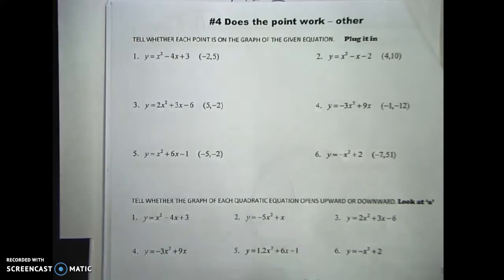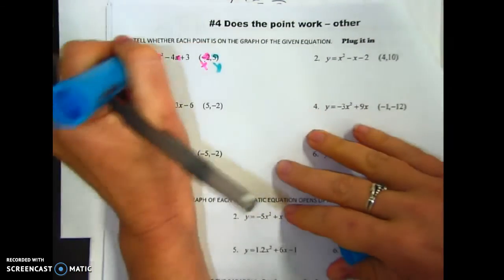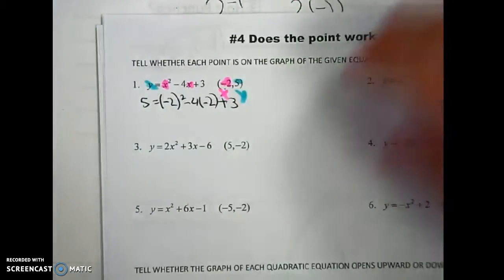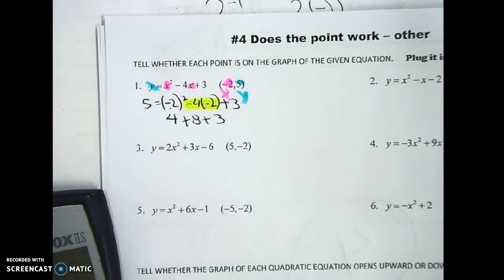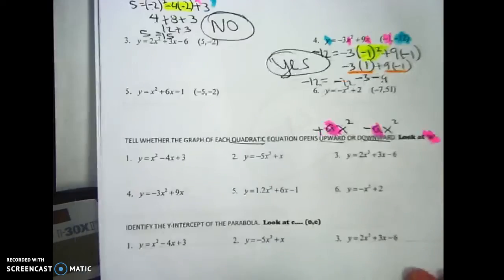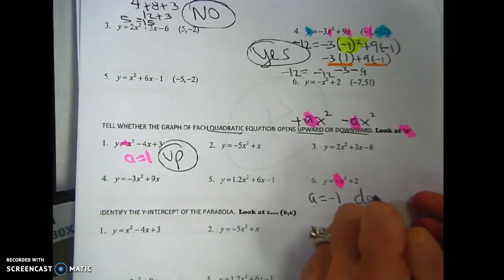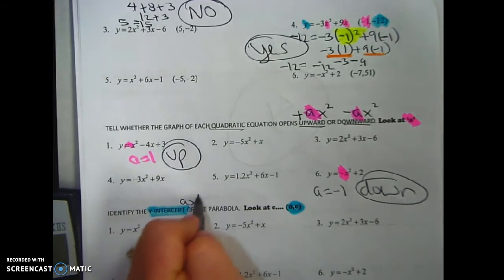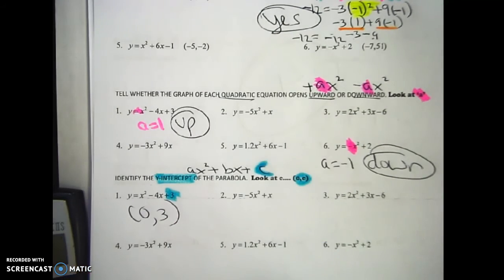10.4 Does point work, direction, y-intercept #4